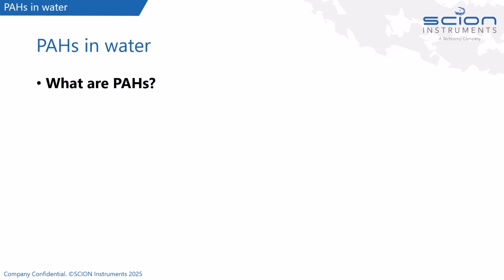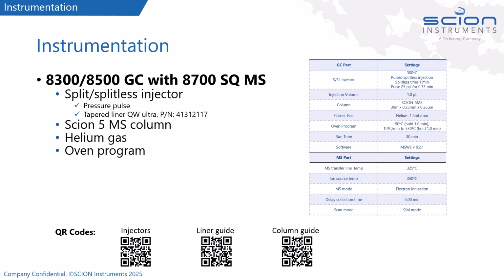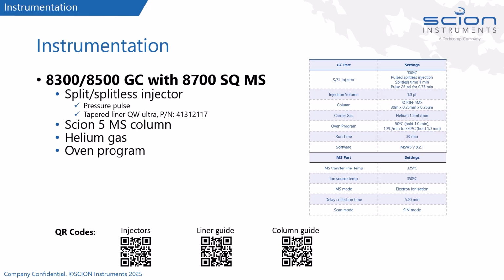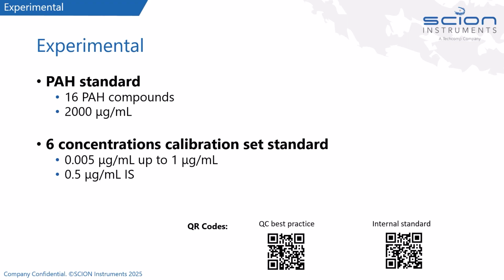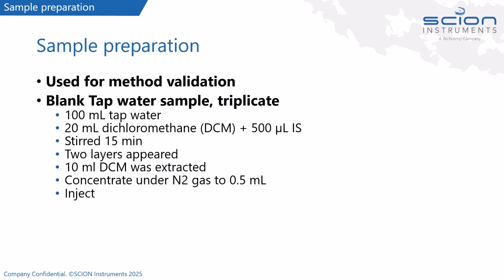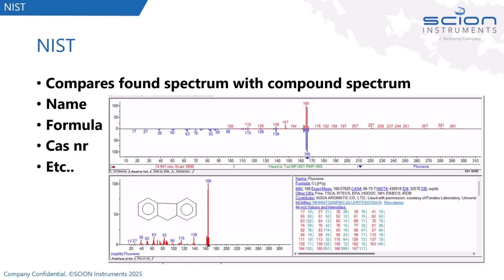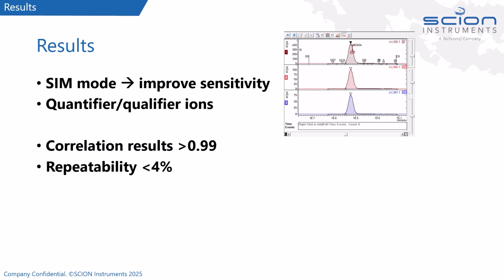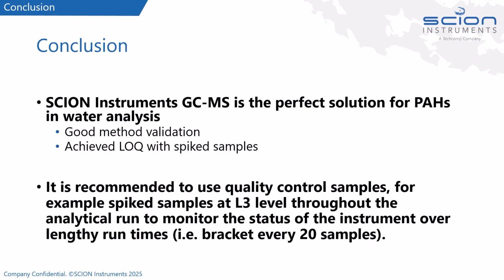Determining PAHs in Water Using GC-MS | SCION Instruments Environmental Webinar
Accurate detection of Polycyclic Aromatic Hydrocarbons (PAHs) in water is vital for environmental safety and compliance.
In this webinar, our experts demonstrate how the SCION GC-MS delivers precise, reproducible results for trace-level PAH analysis.